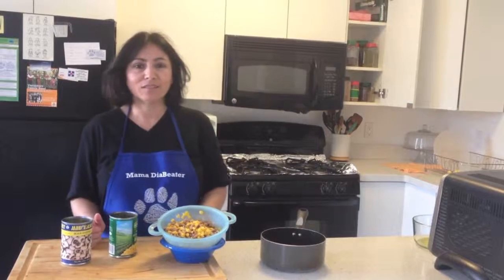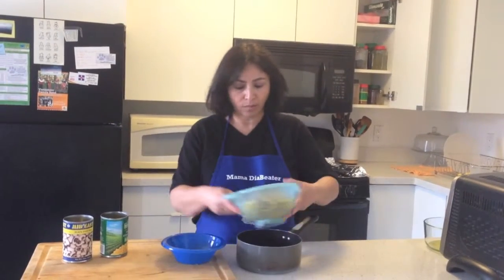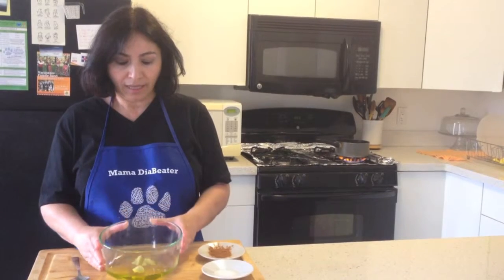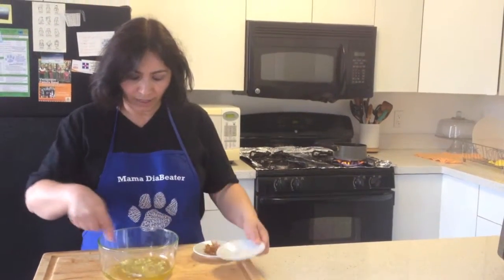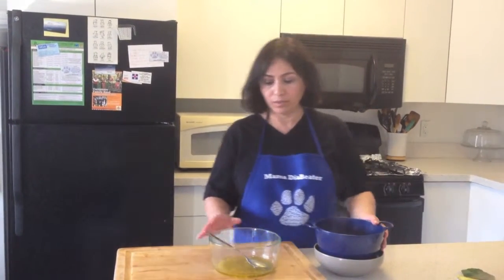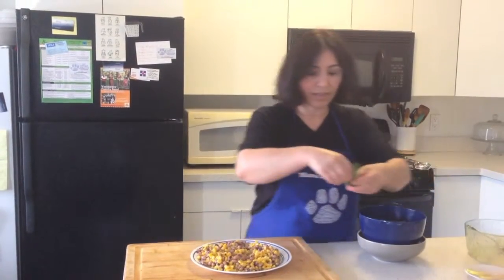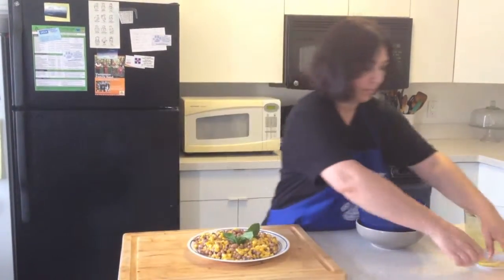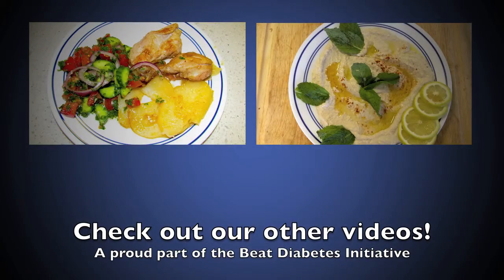Mama DiaBeater's Kitchen #3 Black Eyed Peas and Corn Appetizer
Easy, cheap, healthy, delicious, this appetizer only takes 5 minutes to make!

ingredients:
1 can black eyed peas
1 can corn
3 cloves garlic
1/4 cup olive oil
cinnamon
1/2 tsp salt
garnish: mint and lemon slices

preparation:
1. rinse, put in pot, and cover with water
2. boil for 3 min.
3. crush garlic and add olive oil in a bowl
4. add a pinch of cinnamon and 1/2 tsp salt and mix
5. drain the corn mixture and mix with the olive oil mixture
6. plate and garnish with mint leaves and lemon slices
7. done! enjoy!